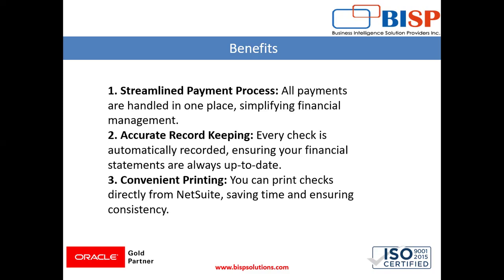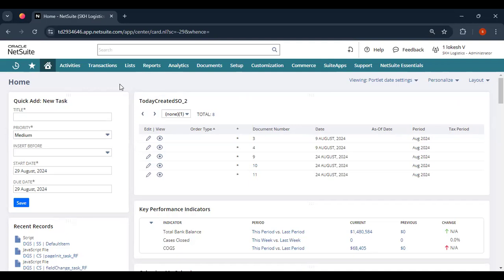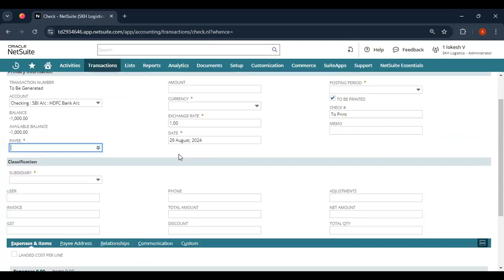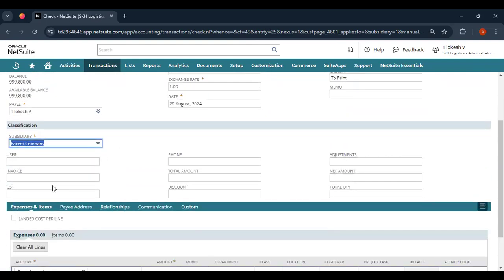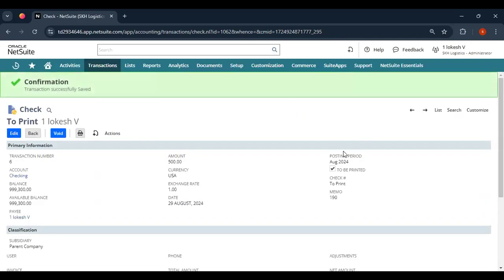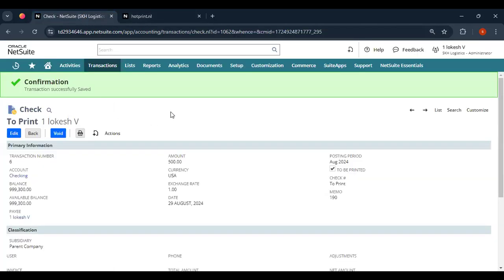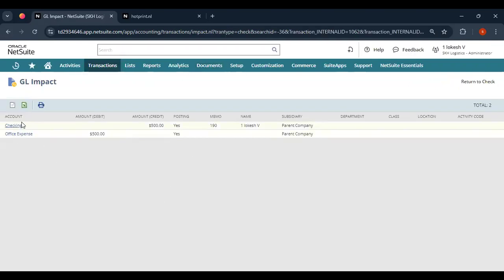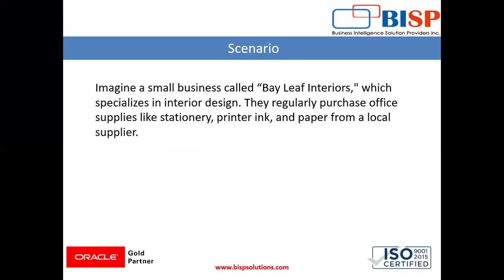How to Write Checks in NetSuite: Step-by-Step Guide | Writing Checks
In this tutorial, we will explain How to Write Checks in NetSuite: Step-by-Step Guide.